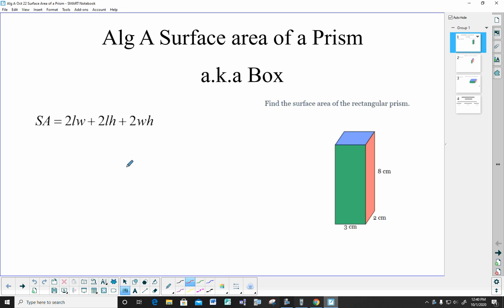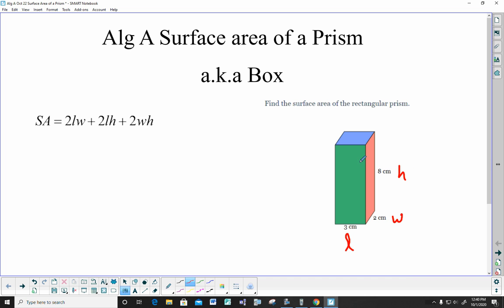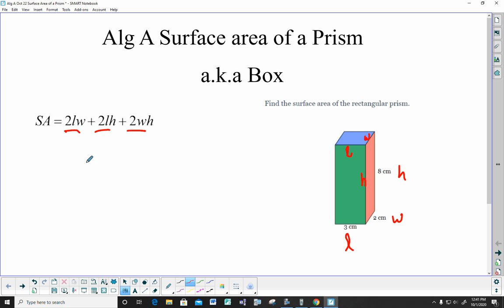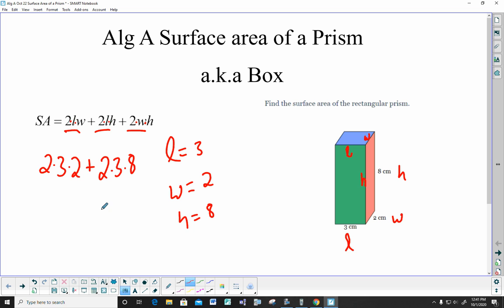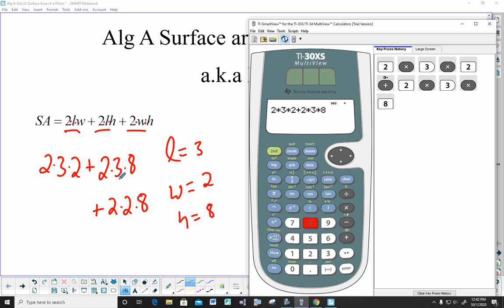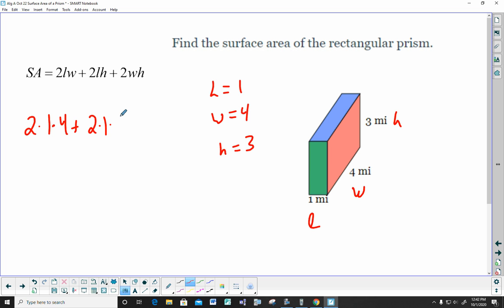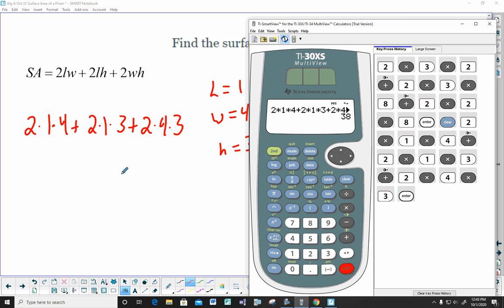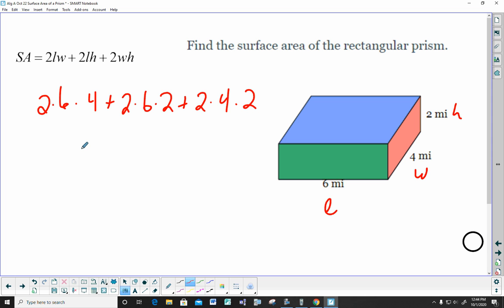Alg A Oct 22 or 23 Surface Area of a Prism box